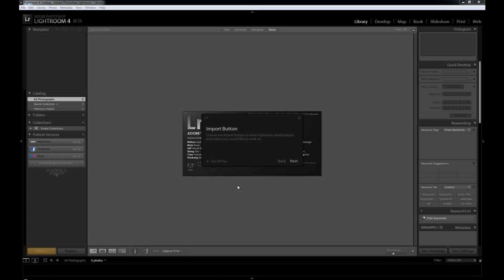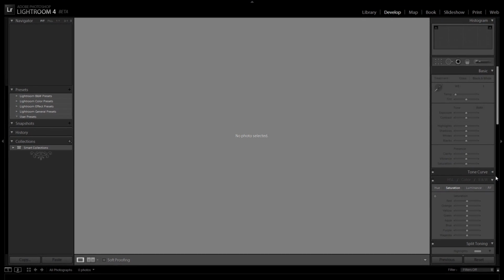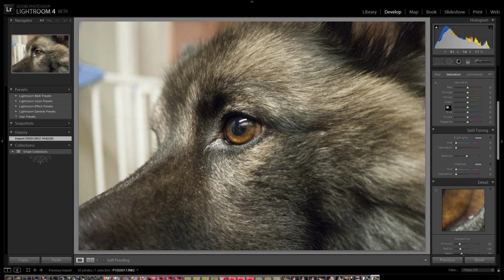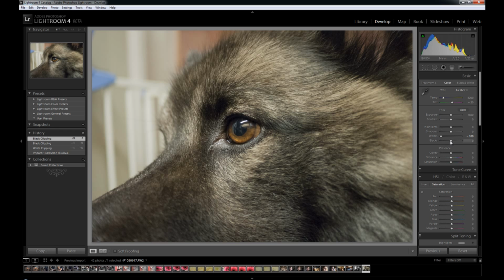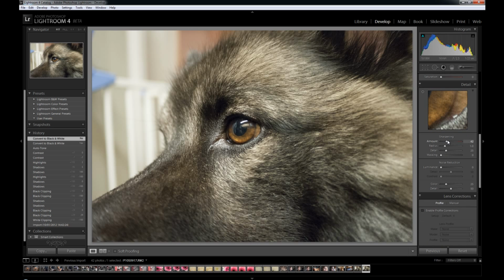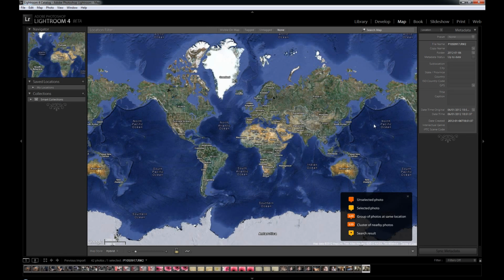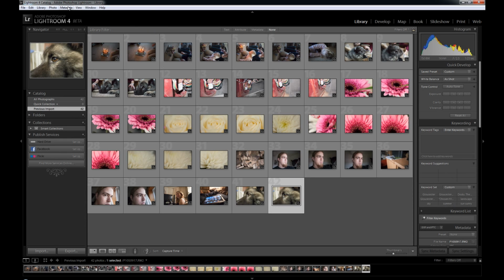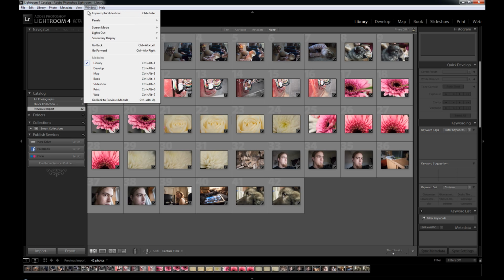Adobe Photoshop Lightroom 4 Beta preview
A very brief look at the differences in the new Adobe Lightroom 4 Beta. Nikon and DSLR camera tutorials, guides and reviews. If you need help using your Nikon Dslr camera, then I will guide you through learning the controls and functions. I will also explain the fundamentals of photography such as ISO, aperture and Shutter speed.
Want to learn how to use manual mode on your camera, I will explain how to set a correct exposure using your camera's exposure meter and mode dial.